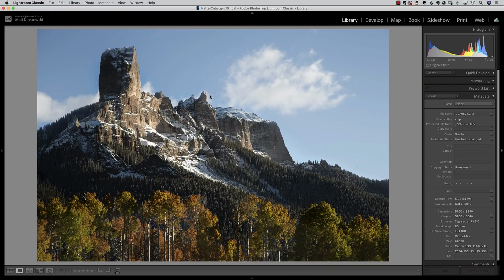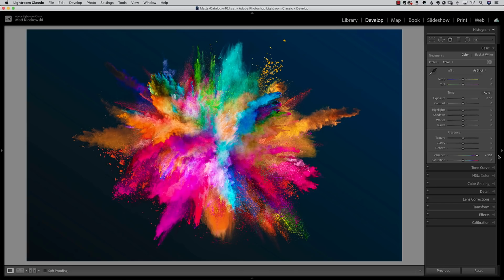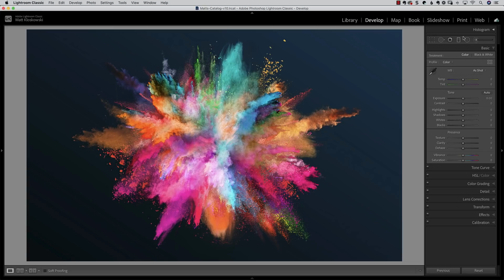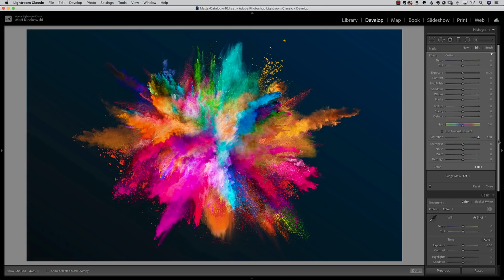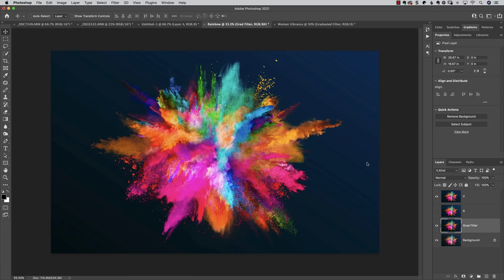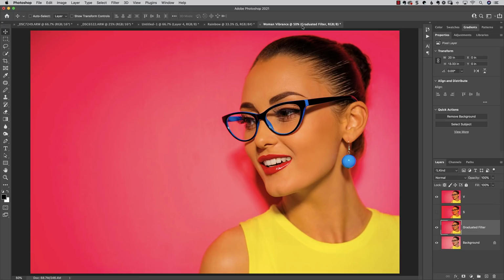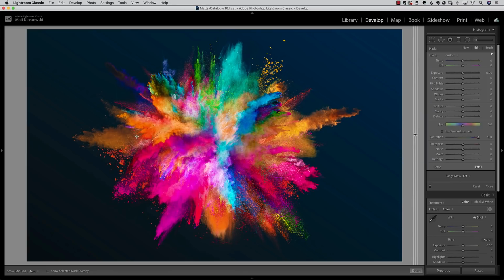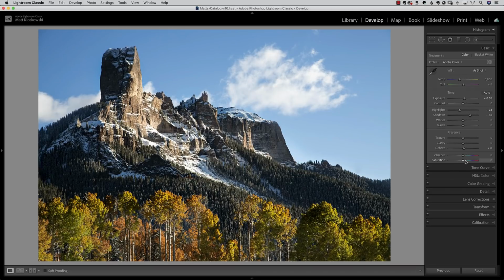The Secret Way to Paint Vibrance in Lightroom